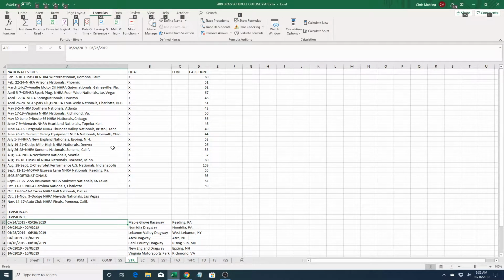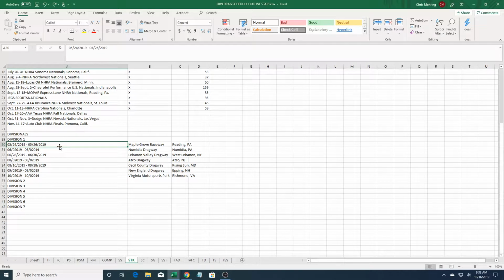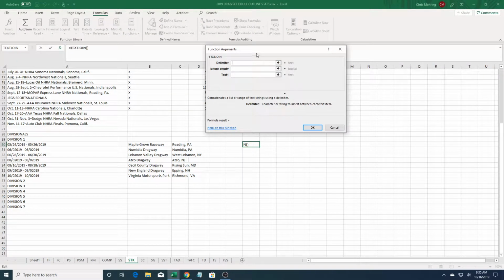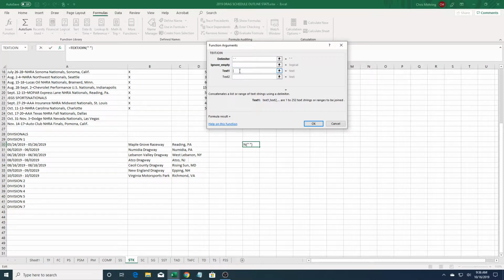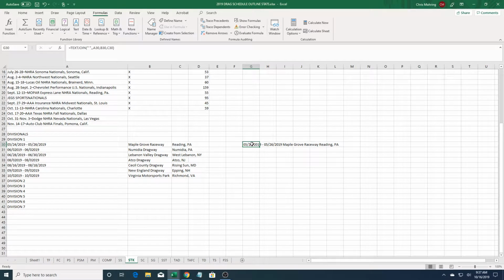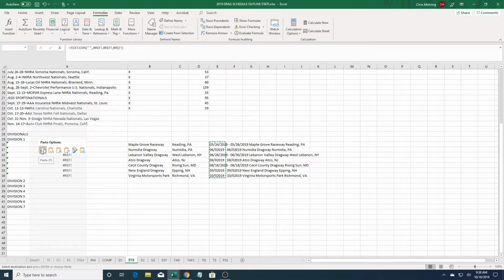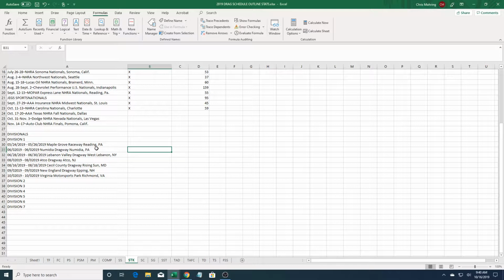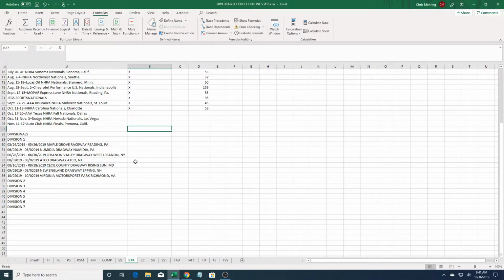Combine Two or More Cells in Excel with a Space & Change All Letters to Uppercase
Learn how to quickly and easily combine 2 to 3 cells of text together with a space in between into one cell!
BONUS TIP: Learn how to quickly and easily convert all text to Upper Case!